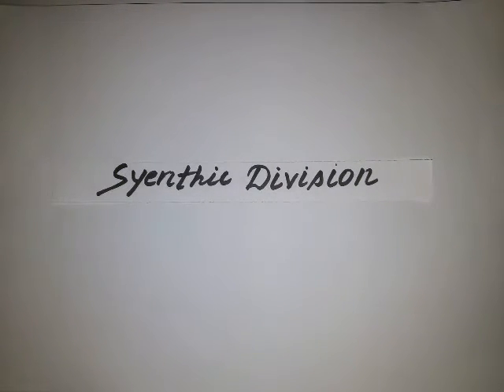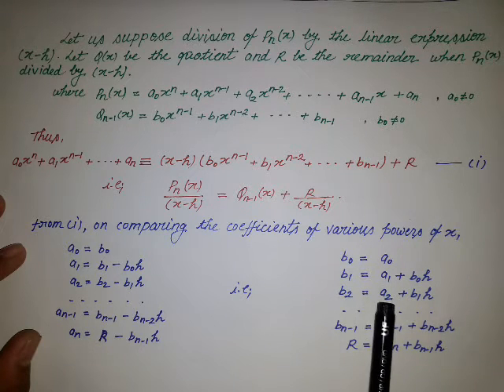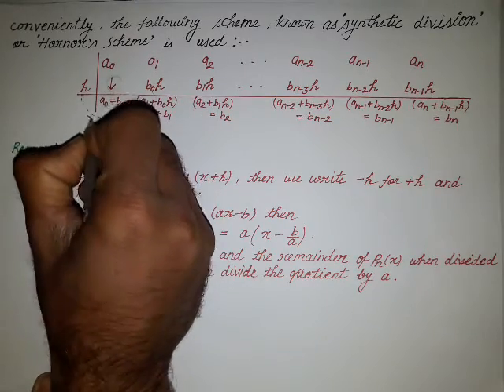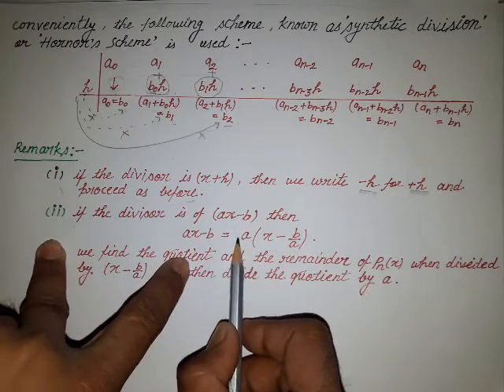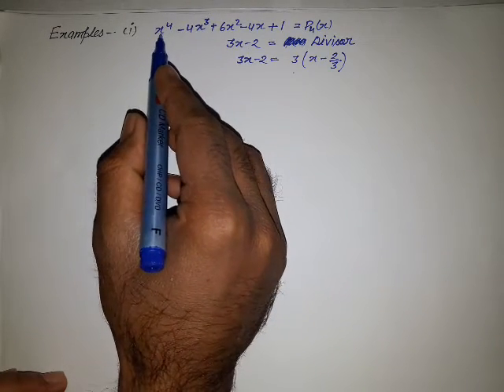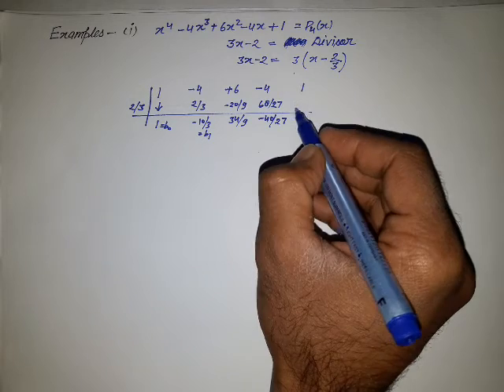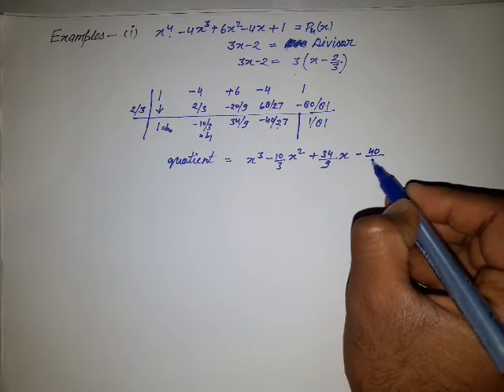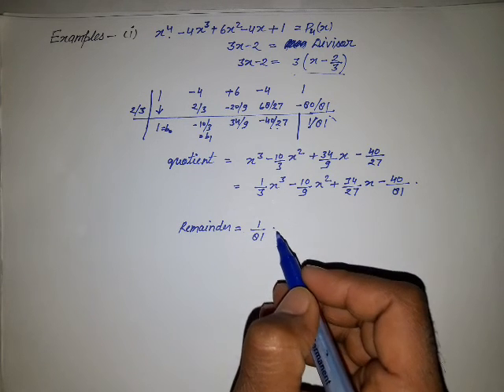Synthetic Division |Hornor's Scheme |How to find remainder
In this video you can learn how to find out the  remainder of a polynomial by Synthetic Division or Hornor's Scheme. In Hornor's Scheme we can divide any degree of a polynomial by another polynomial, easily. And it is very helpful to find out the remainder of a polynomial.

You can recommend your topic by sending a  mail. Recommendations acceptable along with the institution and your country name.

Here, you can ask your questions related to mathematics.